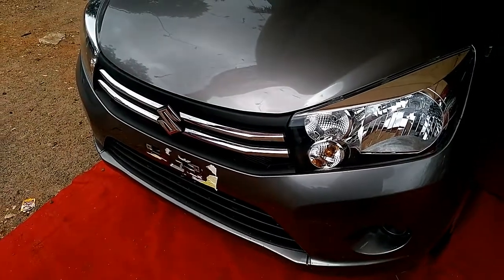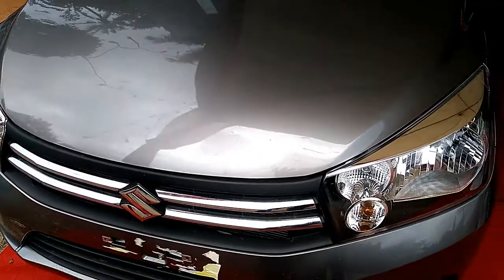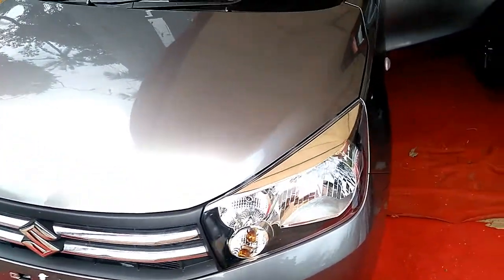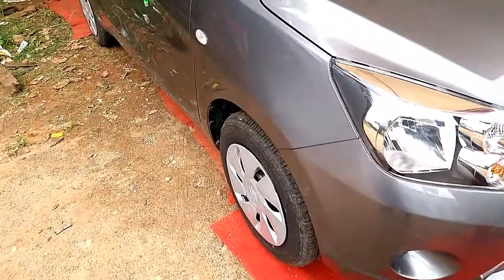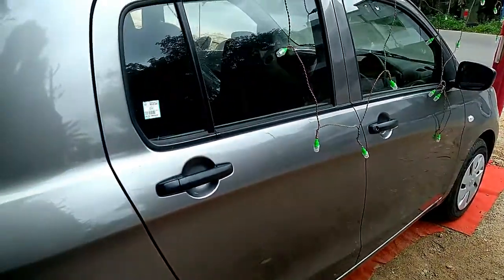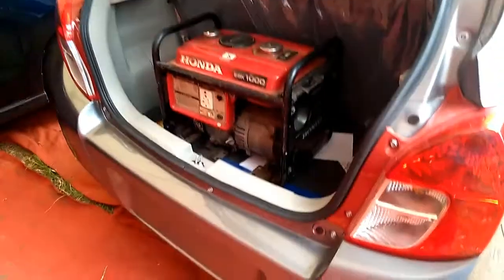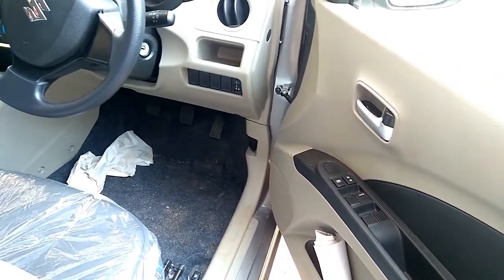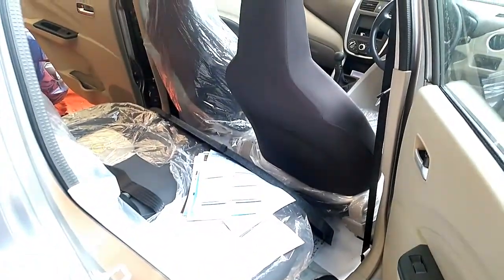All New 2017 Maruti Suzuki Celerio Complete Review including interior and exterior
Maruti Celerio Petrol is Maruti's attempt to give an attractive looking car in the entry level segment. It's a budget hatchback which gives you an upmarket feel by the first glance itself. Celerio comes packed with a 998cc petrol engine which generates a power of 68 bhp @ 6000 rpm and gives out a maximum torque of 90 Nm @ 3500 rpm. Celerio has a company claimed mileage of 23.1 kmpl.
The exterior of Maruti Celerio gives a stylish and attractive look while maintaining a sporty stance. It is a well sculpted hatchback which includes a superbly illuminated headlamp cluster with wrap around headlights and separate casing for the parking light, a large air dam which merges well with the front grille and has an inverted curve to its lower end, striking bumper with single fog lamps, stylish front radiator grille with twin chrome slats and Suzuki logo in the middle, a sporty hood with clamshell effect, a small antenna at its front above the windscreen, wider doors, two parallel running character lines at its side, one of which runs along the shoulder, starts at the fender and goes upwards towards the rear window, body colored and internally adjustable ORVMs with integrated turn indicators, bright side indicators on its fenders, chunky rear bumper, a rear tailgate which can only be accessed from the outside, tall tail lamps, a large rear windscreen with top mounted brake light, chromed pull type door handles (body colored in case of the top variant Zxi), rear wiper, washer and defogger for the top Zxi variant, rear spoiler with LED brake lights for Zxi variant, 13-inch wheels for the base variant LXi and 6-spoke silver colored alloy wheels with flowing type 14-inch radials for middle VXi and top Zxi variant and a stylish middle crease line in the rear that runs through the tail lamp along the boot door. This marvellous hatchback has a length of 3600mm, a width of 1600mm and a height of 1560mm as its dimensions and has a large wheelbase of 2425mm for a stable and comfy ride. It has a high ground clearance of 165mm for a bump-free ride and a fuel tank capacity of 35 liters along with a kerb weight of 830kgs.
The interior of Maruti Celerio is also an outstanding one with a lot of comfortable and eye-catching features which includes comfy single-piece front seats, dual-toned interior design, as much as 15 utility spaces which includes two front cup holders, a bottle holder behind the handbrake and on each rear door, a boot space capacity of 235 liters which is remarkable, a large dashboard, a U-shaped central console surrounded by a chrome bezel that houses a music player and the air-con controls, a good combination of black and beige, nicely positioned gear shift lever, fairly large glovebox, forward folding 60:40 split rear seats, all seats with integrated headrests, a good air conditioning system, a leather covered electronic power steering wheel(with audio and Bluetooth telephony controls and tilt-adjustment for Zxi variant), a rear parcel shelf, central locking and power windows for middle VXi variant, height adjustable seats for Zxi variant and a good quality music system with USB, Aux-in, Bluetooth and speakers which can also connect with your mobile or iPod.
Maruti Celerio has an updated 998cc, 1.0L, 3-cylinders, 12-valves petrol engine called K10B(or K-Next) which provide a maximum power of 67 Bhp at 6000rpm and a maximum torque of 90 NM at 3500 rpm and is mated with a five speed manual or an automatic gearbox transmission. The primary changes in the engine includes the adoption of drive-by-wire, higher pressure injectors, a modified inlet, redesigned valves and springs, cylinders with higher compression and use of a low viscosity engine oil.
Maruti Celerio has got ventilated disk brakes at front and drum brakes at rear. The suspension system consists of a McPherson strut with coil spring at front and coupled torsion beam axle with coil spring at rear. For the safety of its passengers, it includes ABS, dual front airbags, high-strength steel side impact beams, rear wiper, washer and defogger, fog lamps and many more features.
Maruti Celerio is available in 6 variants: LXi, VXi, ZXi, ZXi Option, LXi Automatic EZ and VXi Automatic EZ Drive. The base model is priced at Rs. 3.90 lakh and the base automatic variant is available for Rs. 4.29 lakh (ex-showroom New Delhi). Maruti Celerio is available in 7 shades: Artic White, Cave Black, Sunshine Ray, Celurian Blue, Blazing Red, Glistening Grey and Silky Silver.